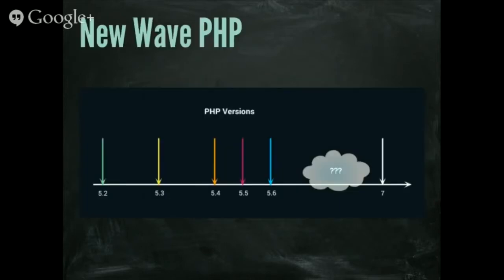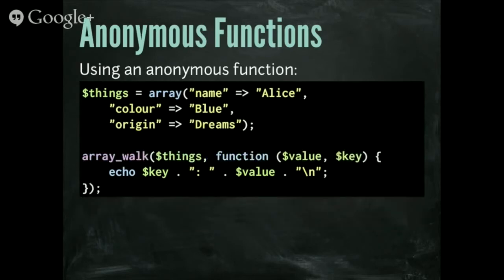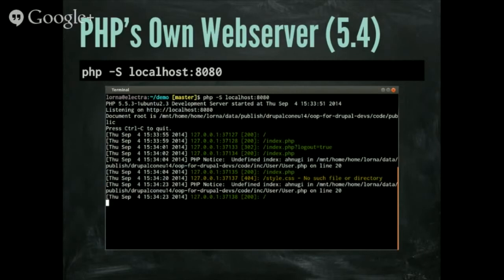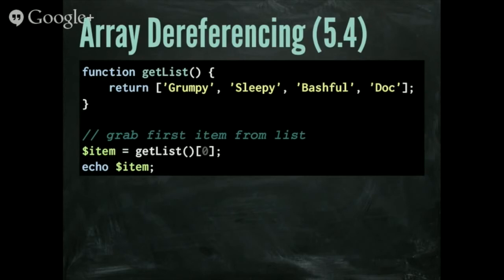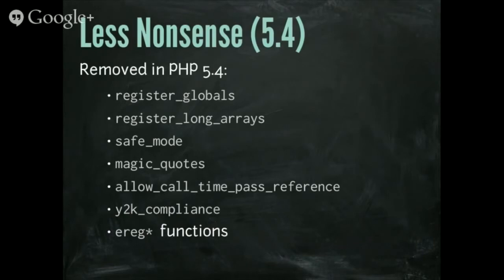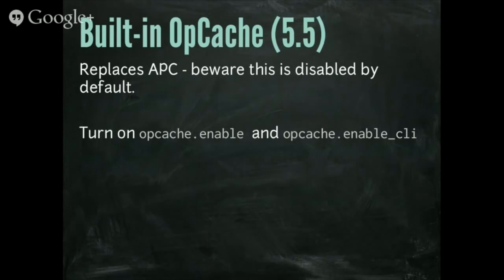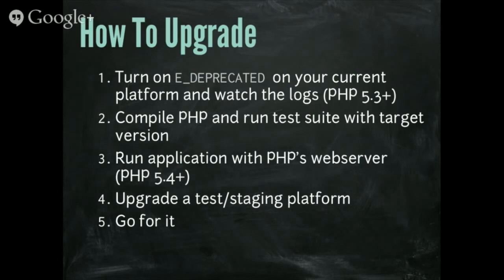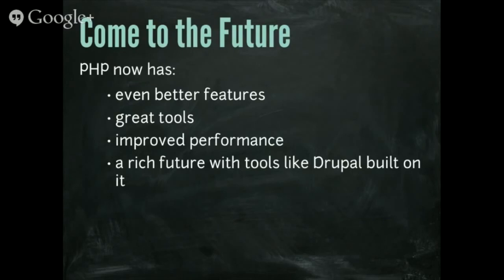New Wave PHP jam's Drupal Camp session with Lorna Jane Mitchell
Lorna Jane Mitchell is back showing off some great reasons for upgrading your projects to PHP 5.3 or newer. Drupal 8's minimum version requirement is already up there at 5.4.5 (as of 2015.Feb.02), so we're doing well! Lorna and I have a quick chat about her history and experience, open source versus proprietary software development ("Projects and companies that work in that open source technology space make much better use of tools ... and they are wonderful, free, and well-supported tools!") ... specifics of how and why the PHP "Renaissance" is happening, and Drupal 8 as a PHP meta-project before she gets down to her jam's Drupal Camp presentation.

I apologize for the slightly spotty quality of the audio and video in these recordings, the bandwidth doesn't seem to have been up to scratch when we recorded this.

See her session and read the full post over on Acquia.com